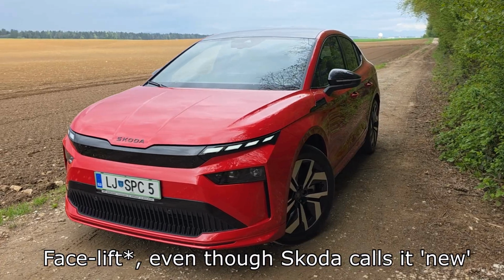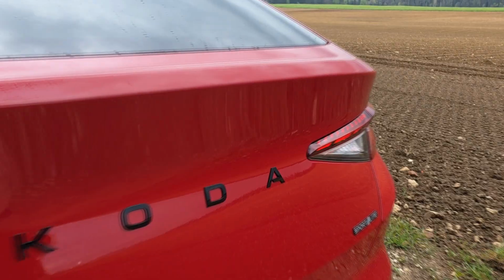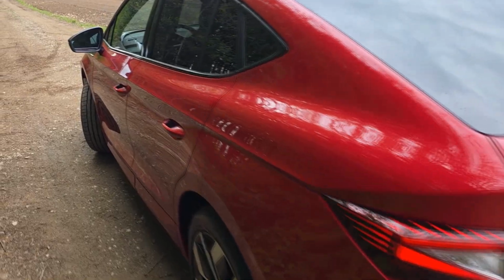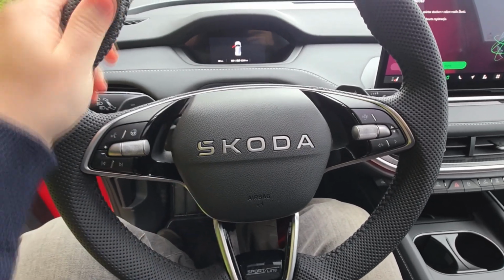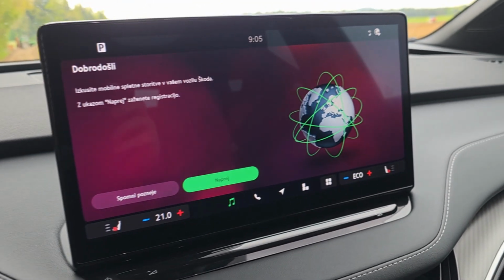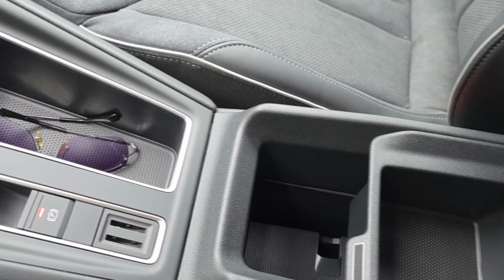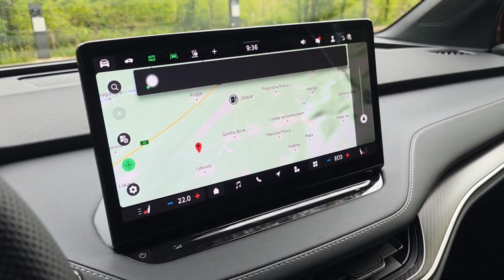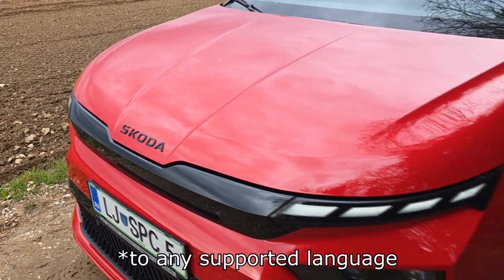2025 Škoda Enyaq - Preview of The Facelift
The Enyaq has been facelifted (although Škoda calls it a new model). It has nicer looks, nicer interior and drives very well.